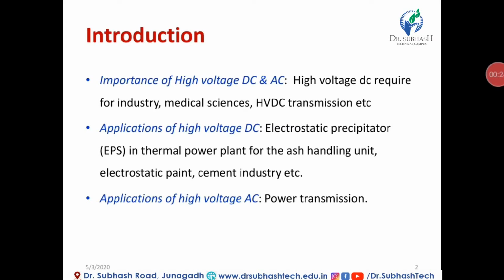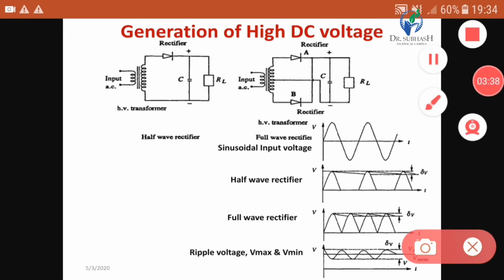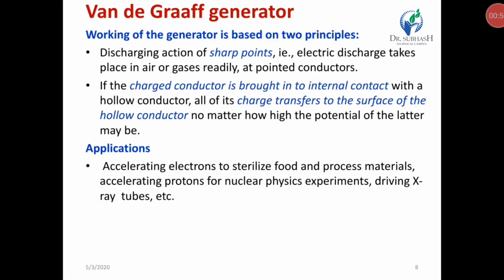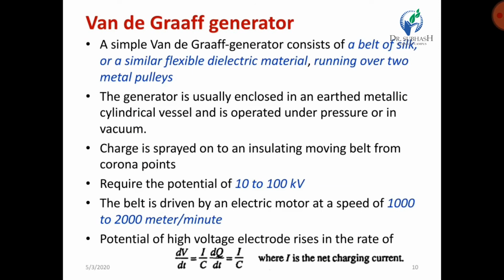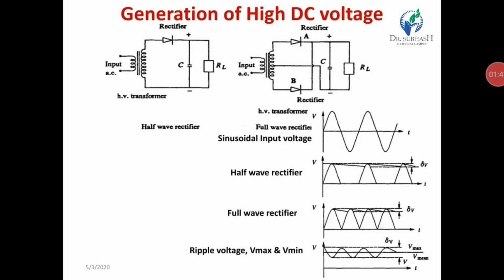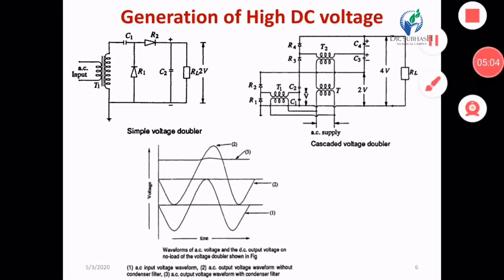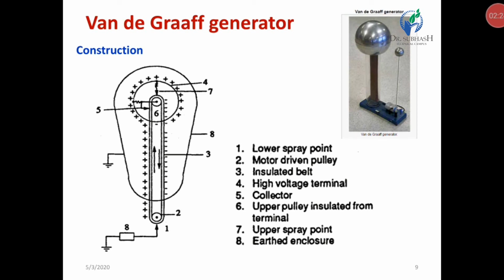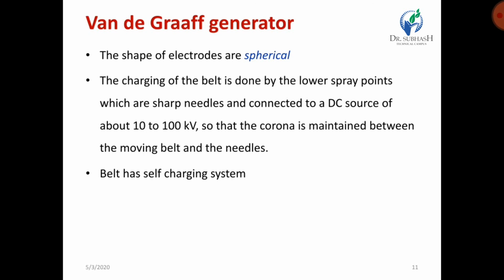Generation of High DC Voltages